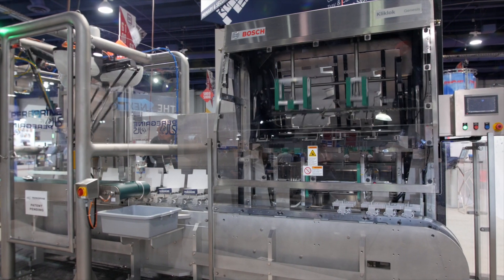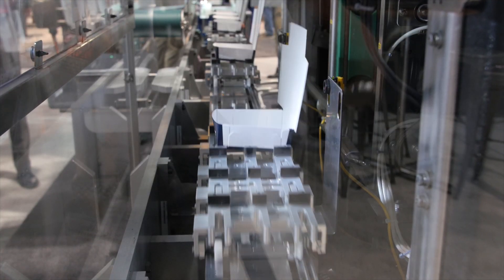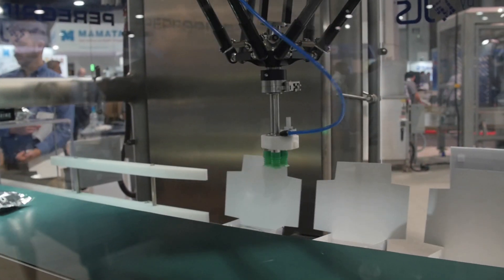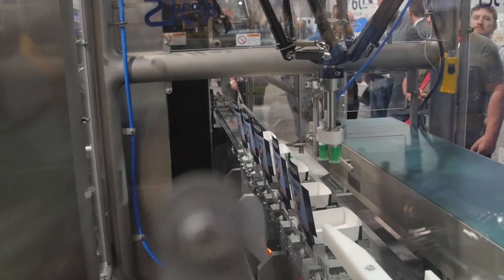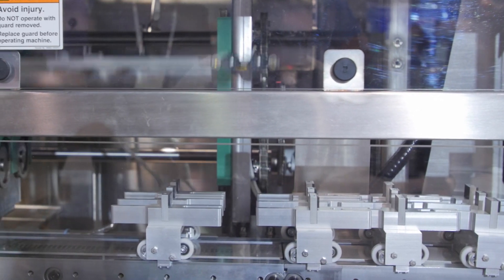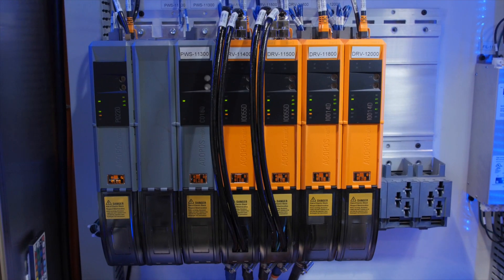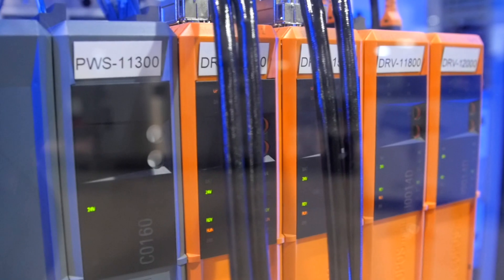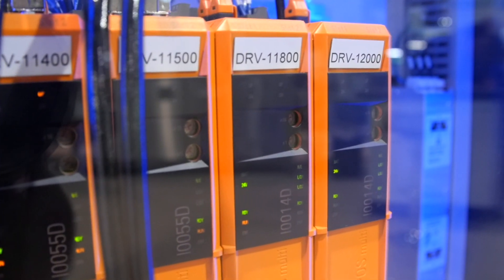Automated by B&R – JLS Automation's Peregrine Cartoning System @ PACK EXPO 2019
JLS Automation showcased their revolutionary Peregrine cartoning system at PACKEXPO2019. This machine loads tri-seal and other cartons with primary packages or naked products. It contains the B&R ACOPOStrak system along with integrated B&R drives and PLC/HMI. The Peregrine contains a small electrical footprint and a vision guiding cartoning solution which aims to minimize changeover while meeting production needs for small batches.